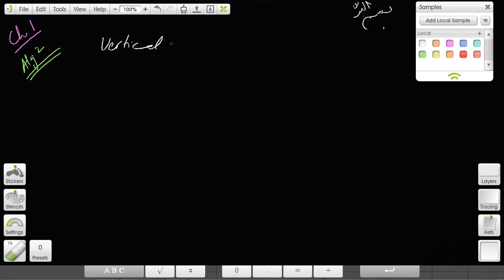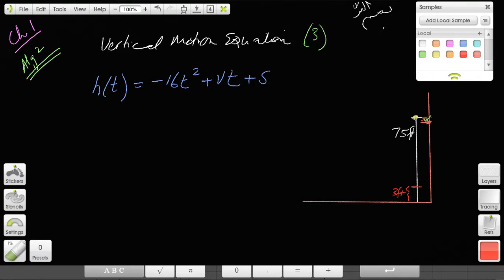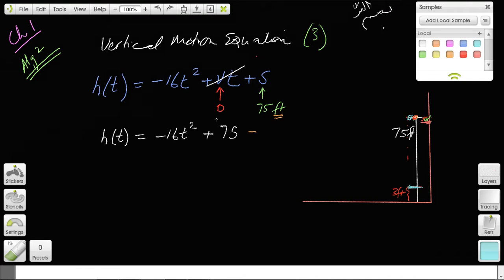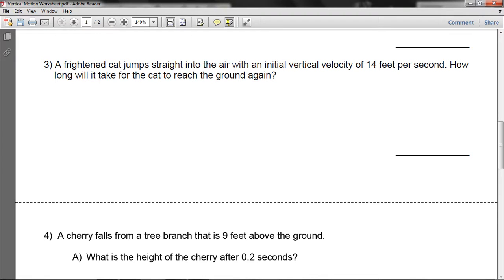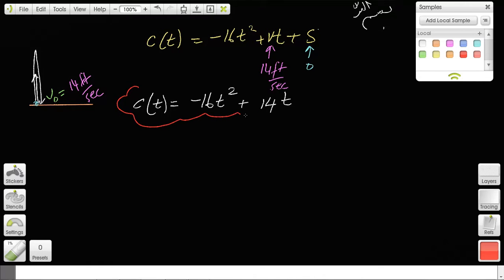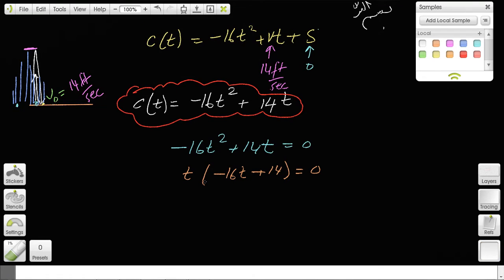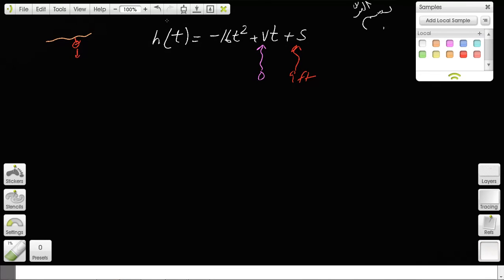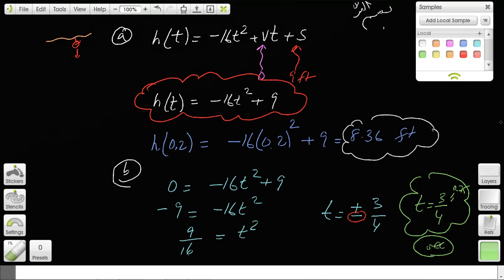chap 1 ( video 12 ) Alg 2 Mrs Wood's keys and scared cat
Examples of vertical motion equation word problems.